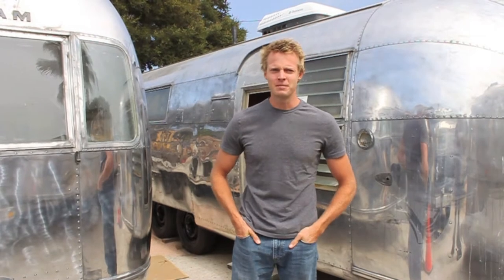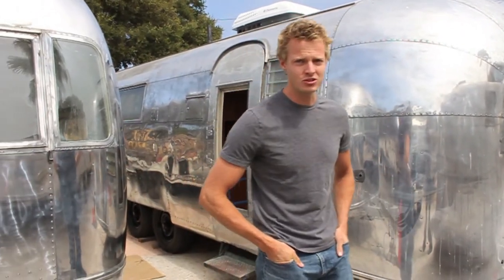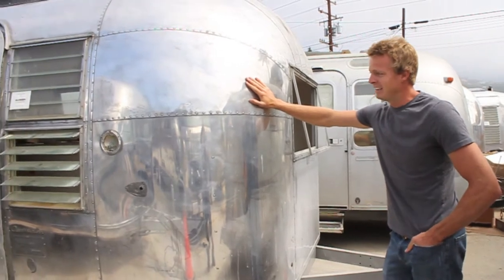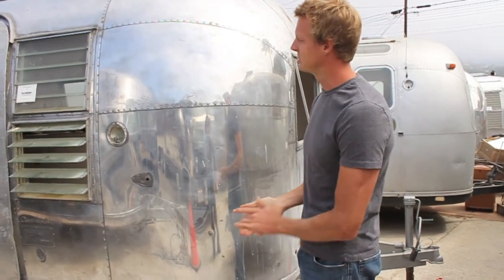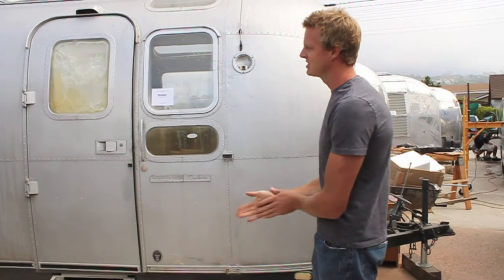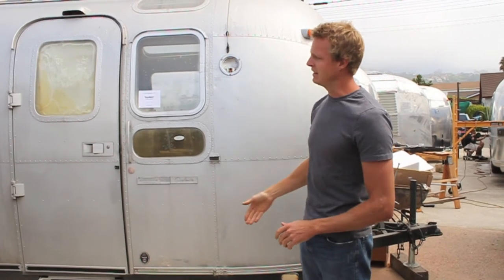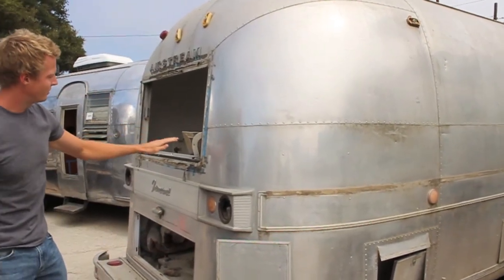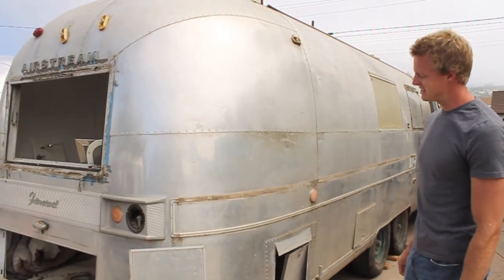Polishing (Part 1) Exterior Condition - Episode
In this episode, Matthew Hofmann offers a basic introduction to the exterior skin and polishing basics.